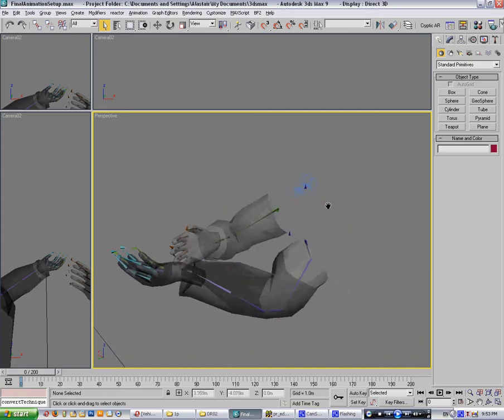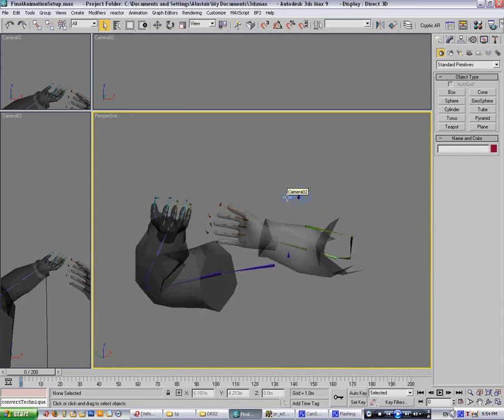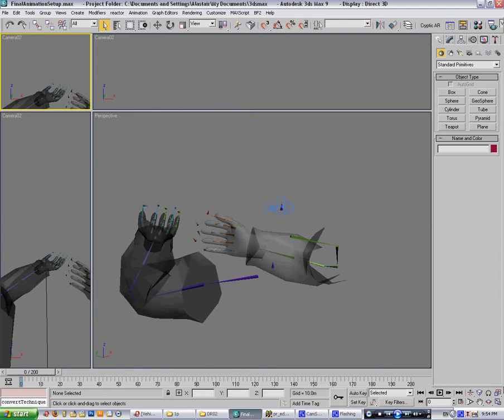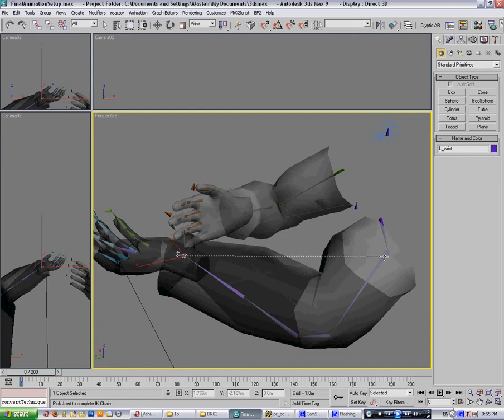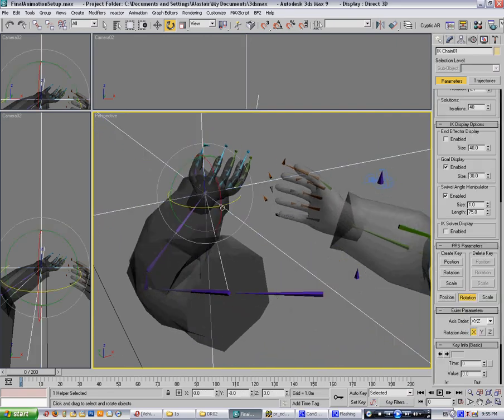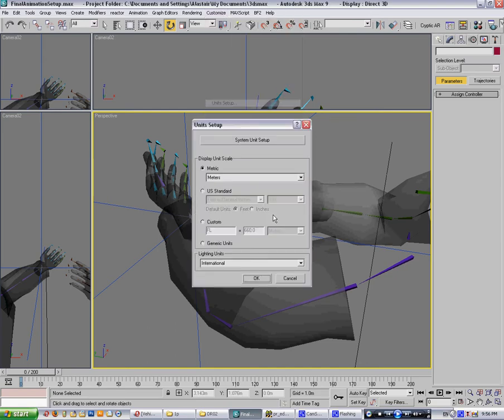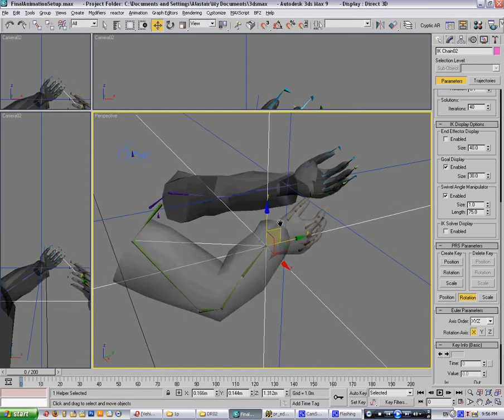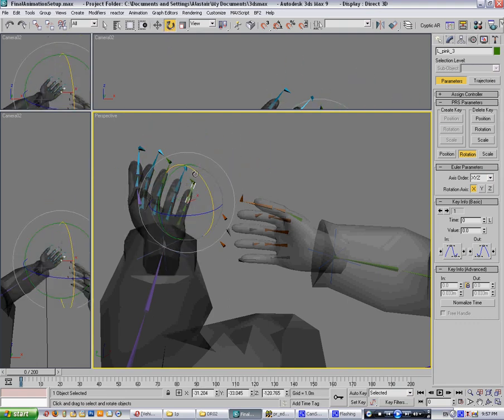Making Animations for Battlefield 2 weapons (in 3dsMax) | Part 1